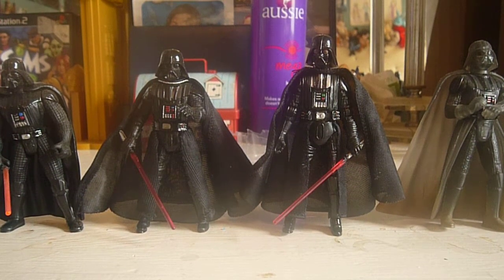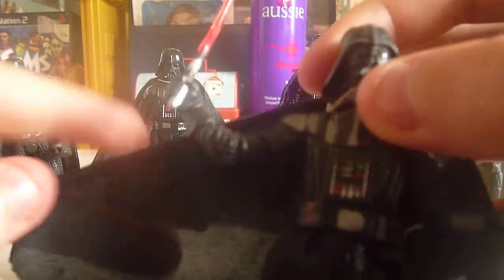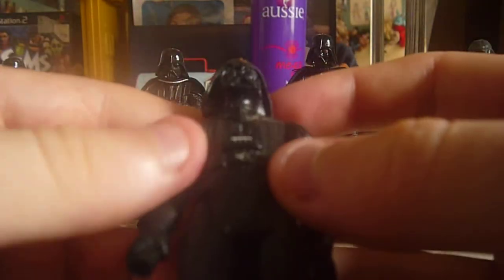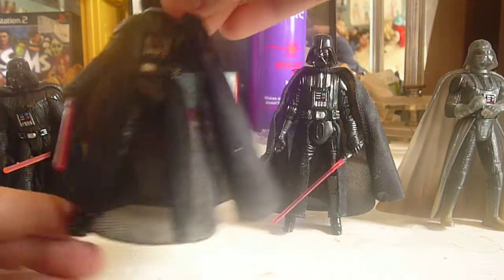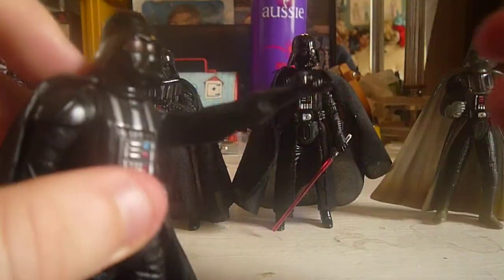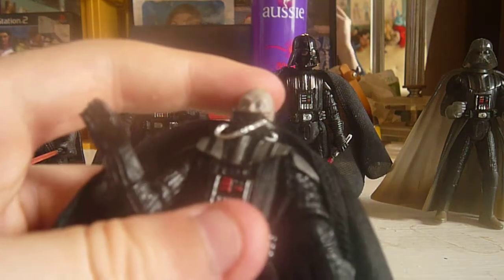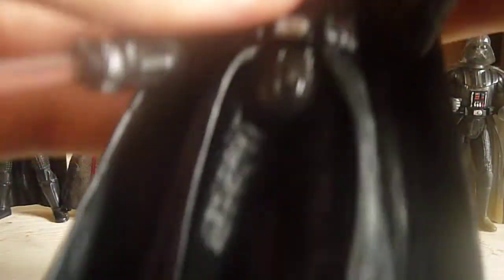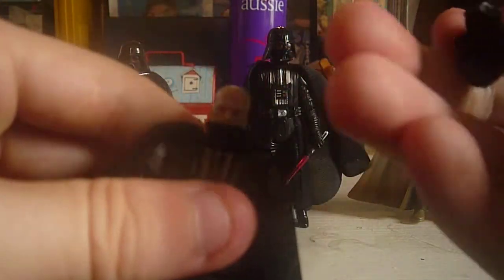Star Wars action figure overview: Darth Vader requested by:darthcej78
Thanks for the request darthcej78